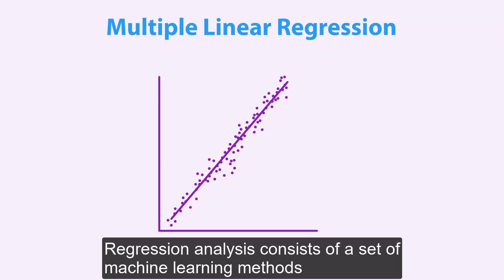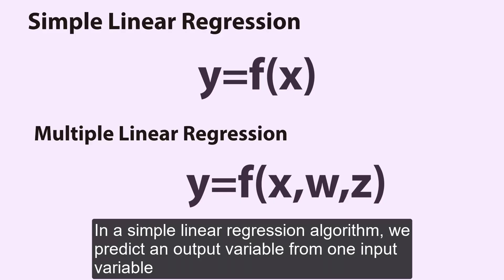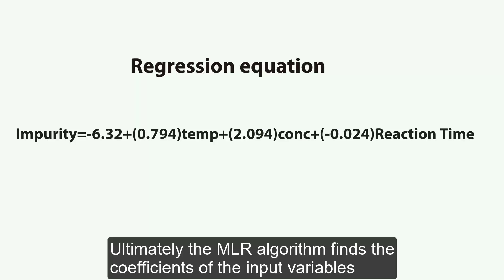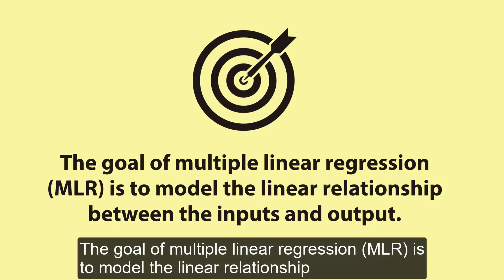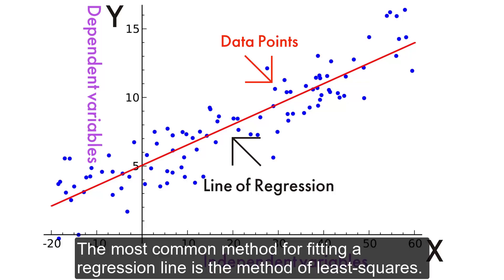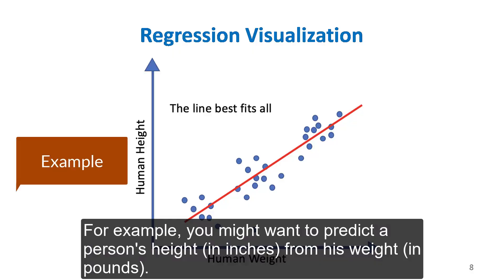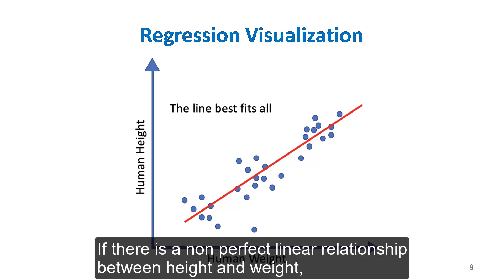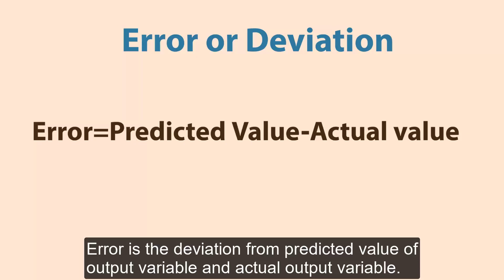What is Regression in Machine Learning?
This video explains regression concept. Machine learning regression generally involves plotting a line of best fit through the data points.